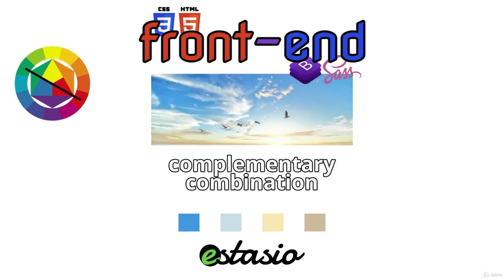Colors Combinations in Web Designing #006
UX design refers to the term “user experience design”, while UI stands for “user interface design”. Both elements are crucial to a product and work closely together. But despite their professional relationship, the roles themselves are quite different, referring to very different aspects of the product development process and the design discipline.